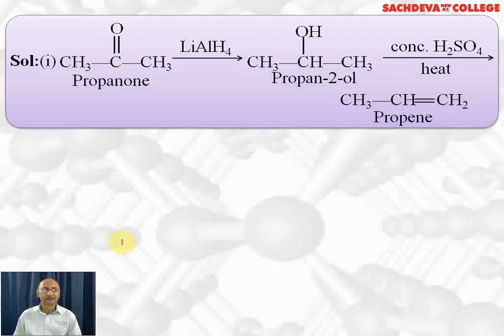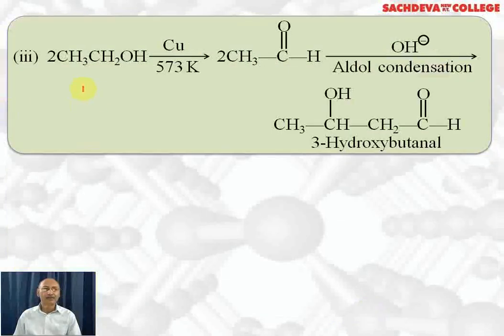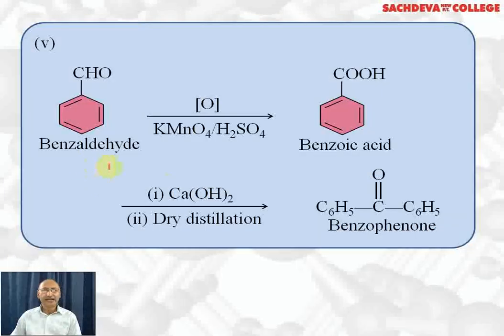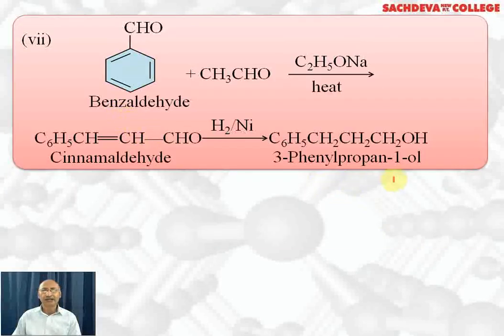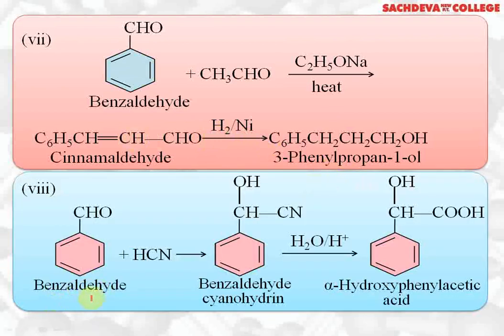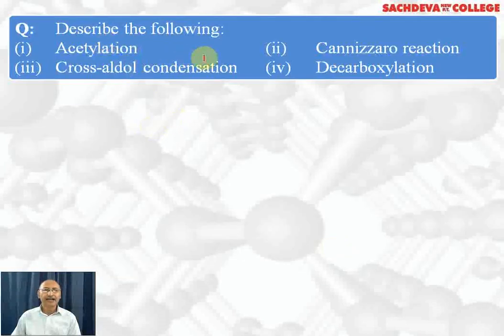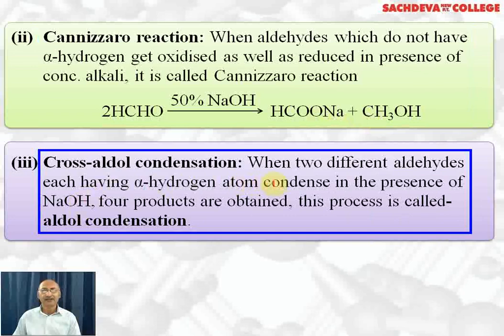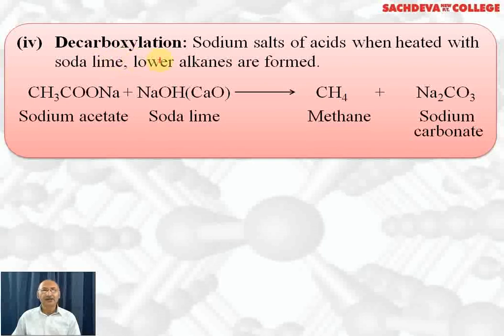Unit - 12 Aldehydes, Ketones and Carboxylic Acids - Lecture - 15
Class 12th